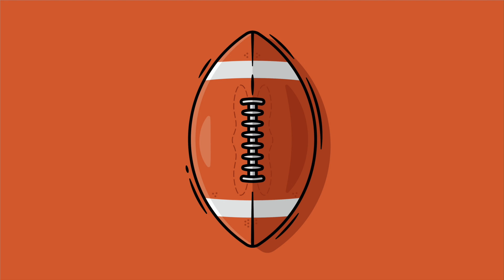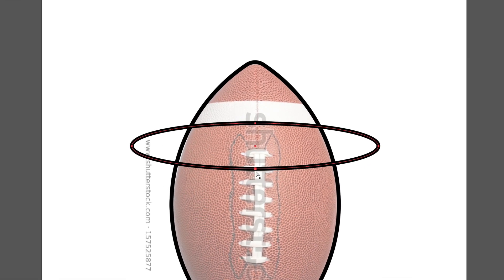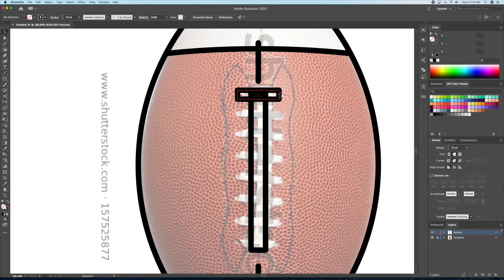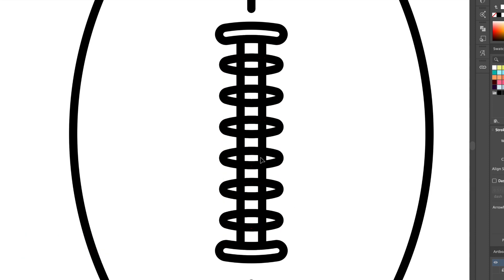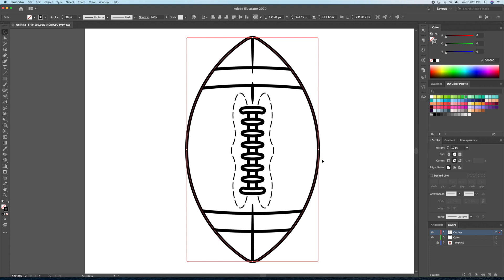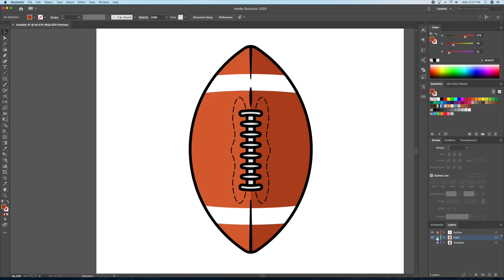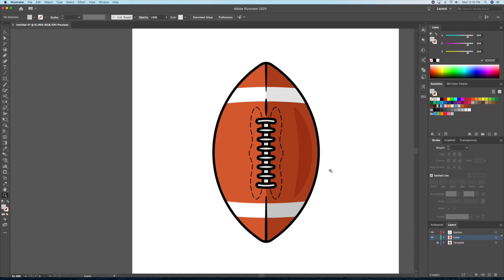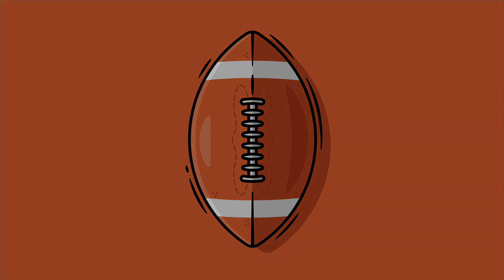How I Draw a Football in Adobe Illustrator? Step by Step Tutorial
How to turn any image into a clean flat design vector logo graphic in Adobe Illustrator CC. You will learn how to create a beautiful simple flat design American football

You will learn step by step how to import an image into Illustrator. Then set it as a template. We will then create the main outlines using the pen tool, shape builder tool, curvature tool, pathfinder when merging as well as how I choose my colours and gradients with my custom colour palette.